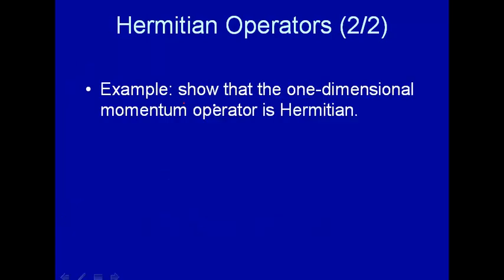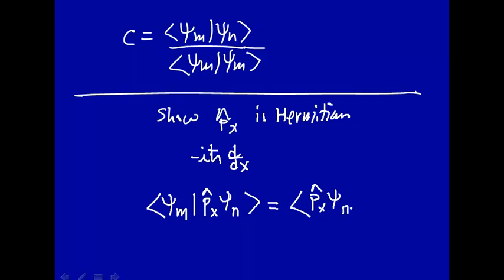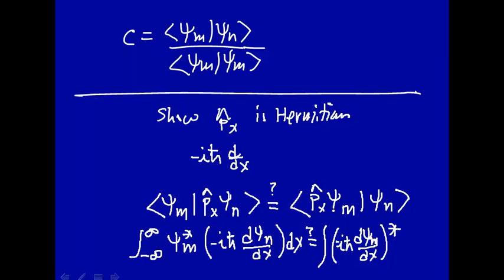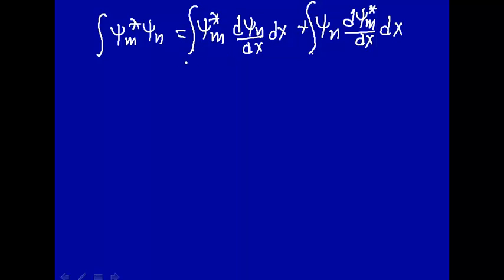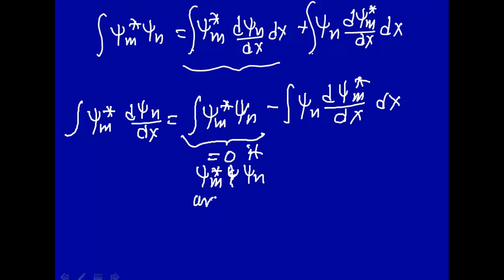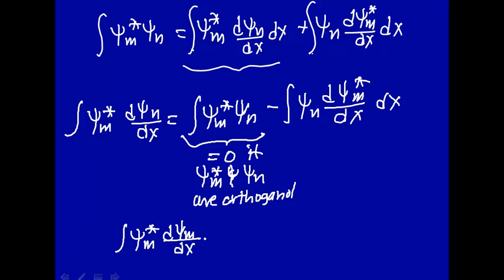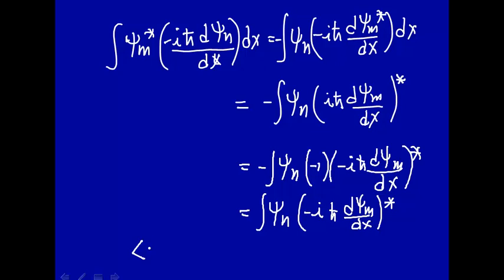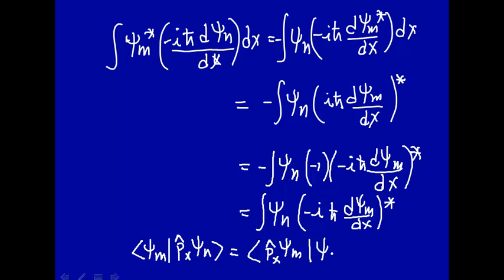Hermitian operators - example